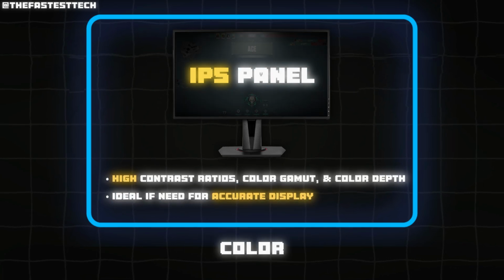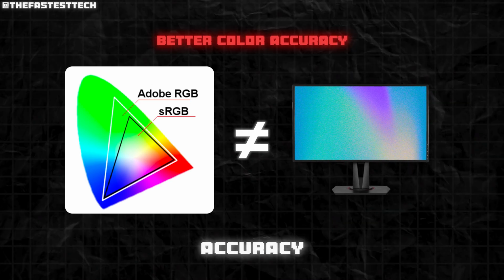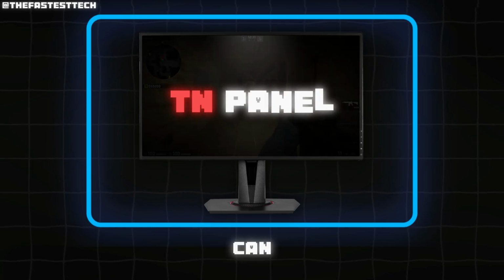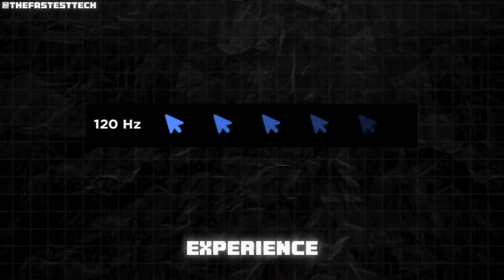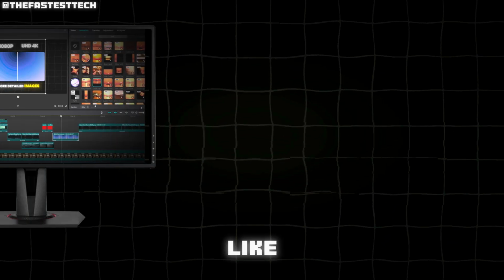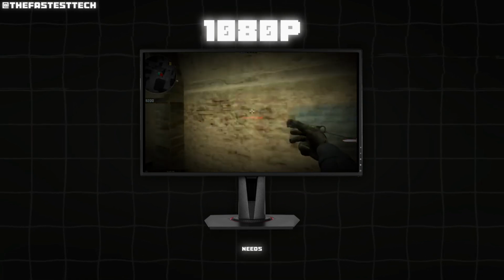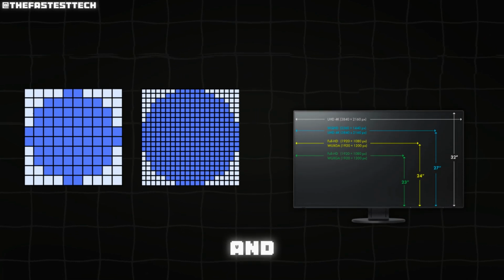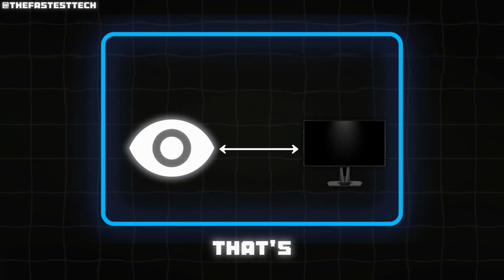What is an IPS Panel? - Monitor Specifications Guide 2024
Yo, this is Fastech.
Today, I discuss the important factors to consider when buying a monitor. Which monitor should you choose? What should you pay attention to when buying a monitor? How can you select the right monitor for your needs?